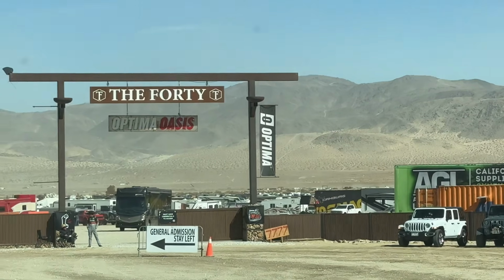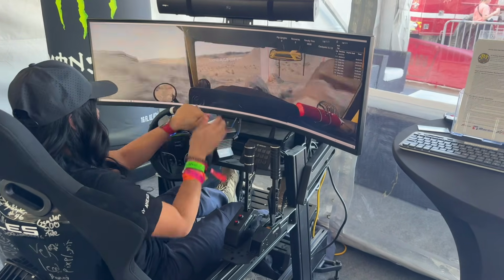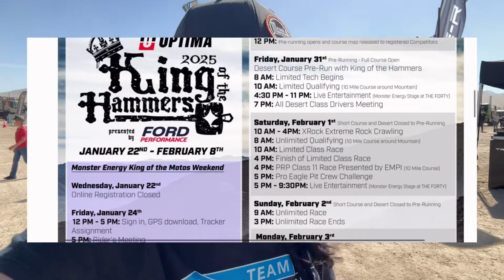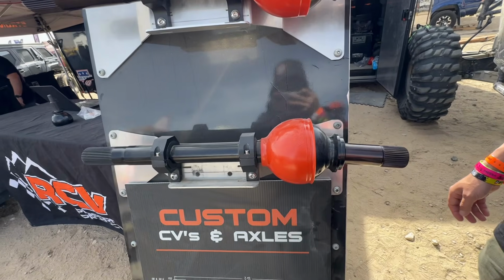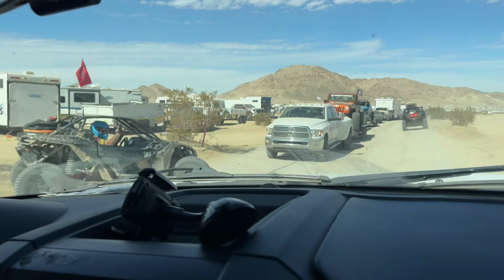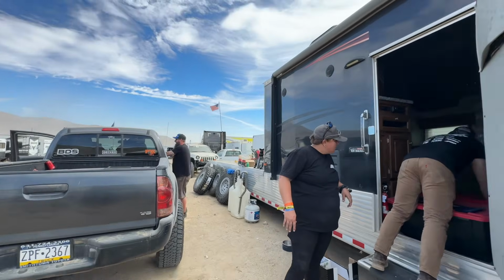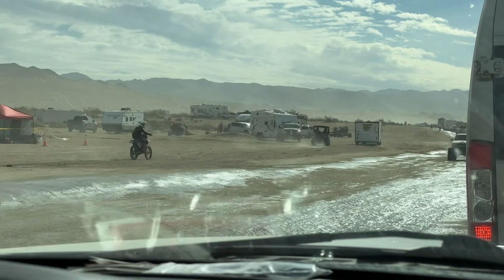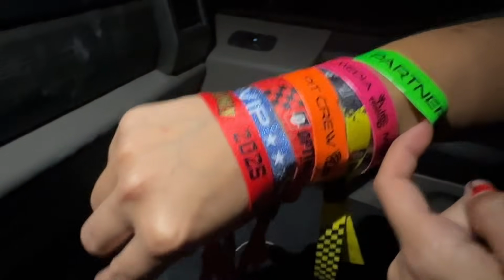The WILDEST Off Road Race in the WORLD!!!